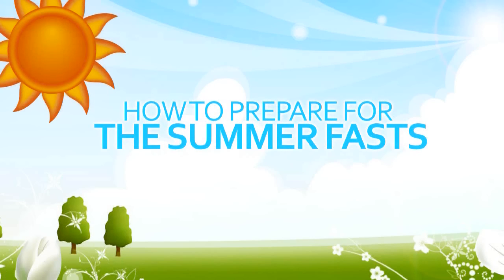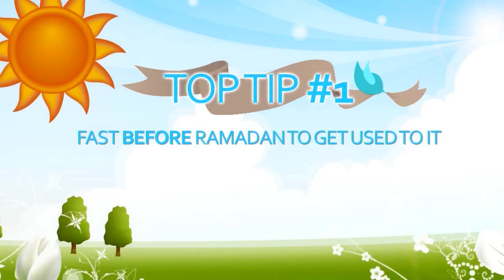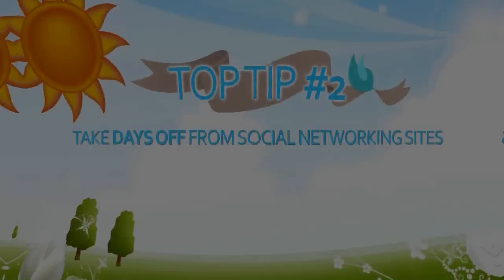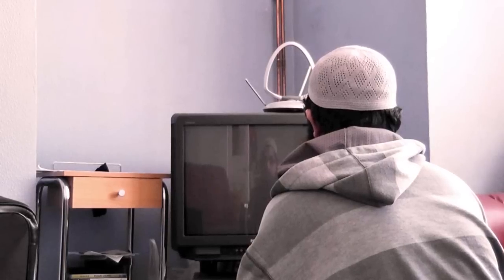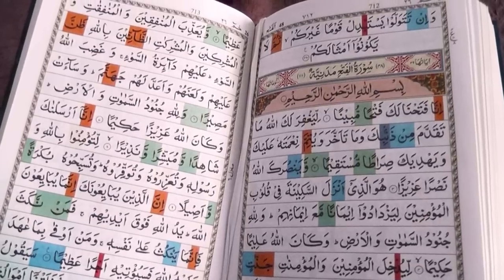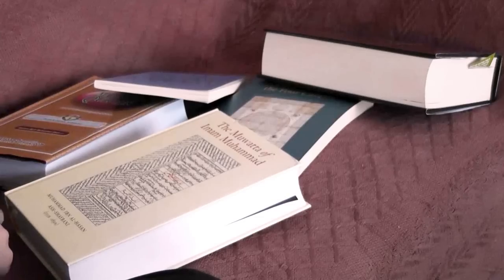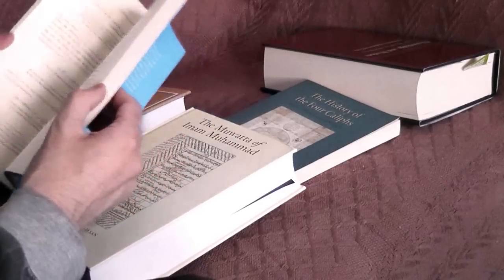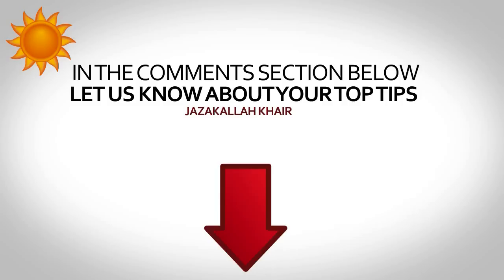Ramadan Training!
(Click captions to enable subtitles)